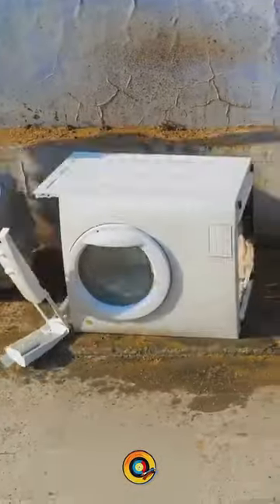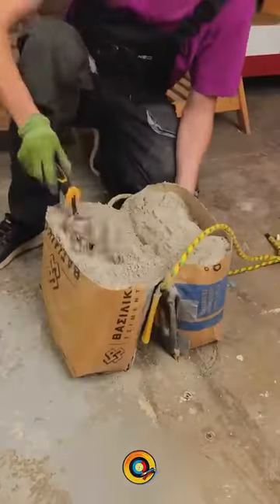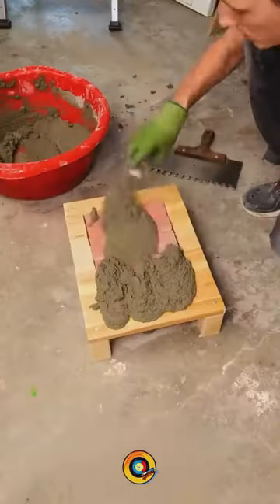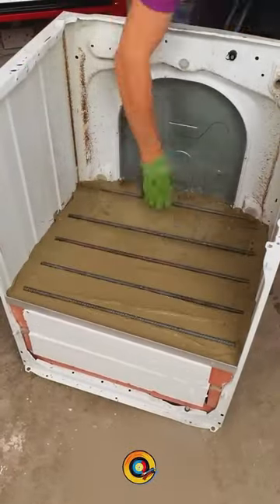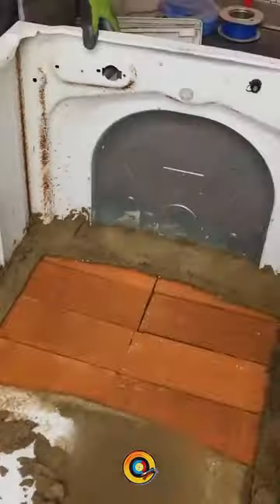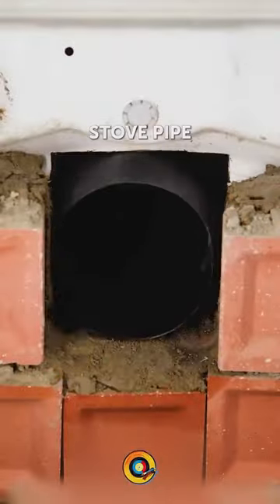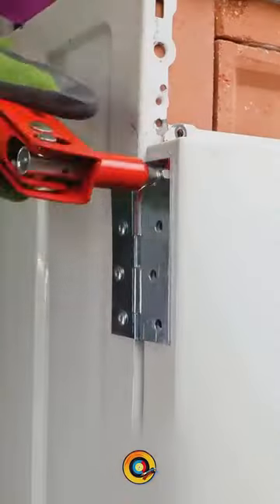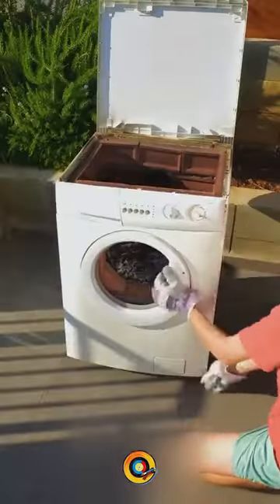From Trash to Treasure: Upcycle Artifacts into Amazing Creations! 🔥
There is plenty of creativity on this channel. Watch how this guy creates something completely new and functional from an artifact that no longer works.